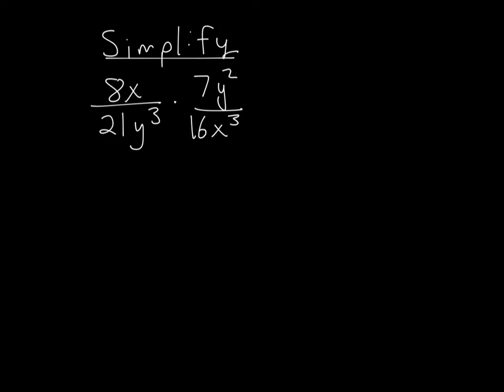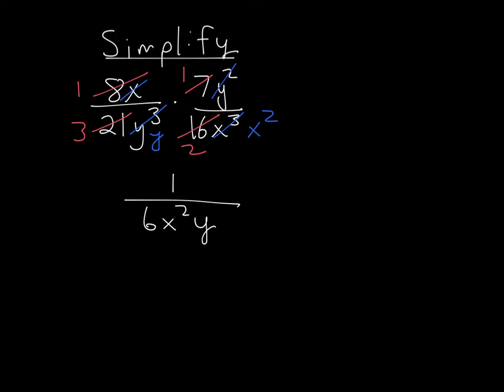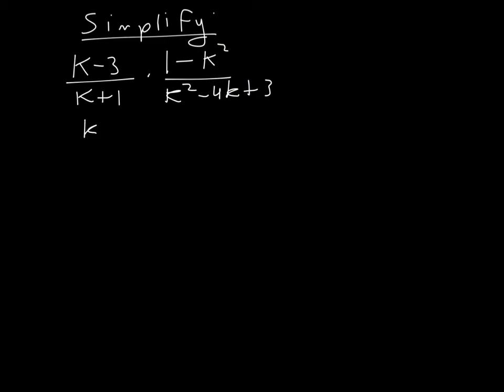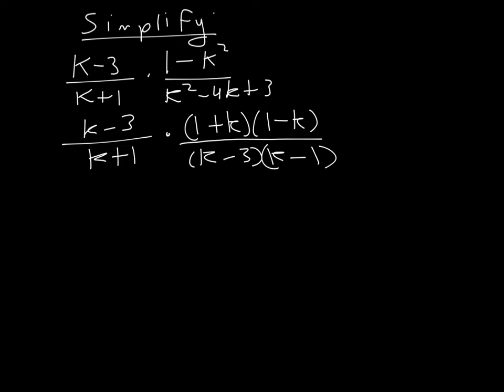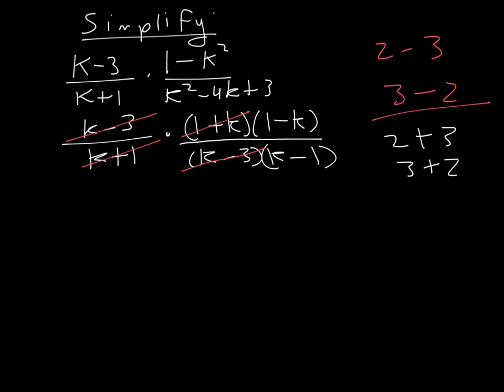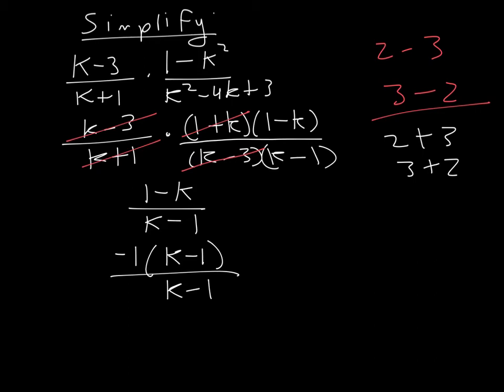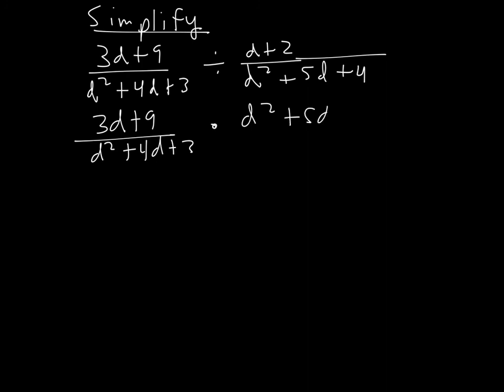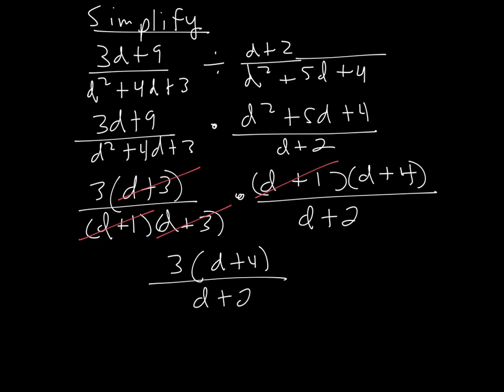Multiply Rational Expressions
This is a short video demonstrating how to multiply and divide rational expressions.